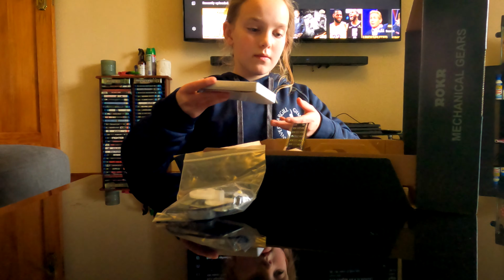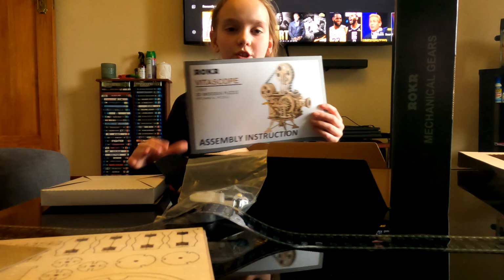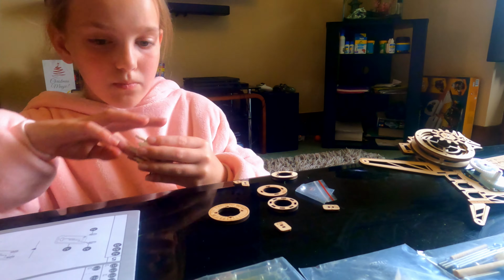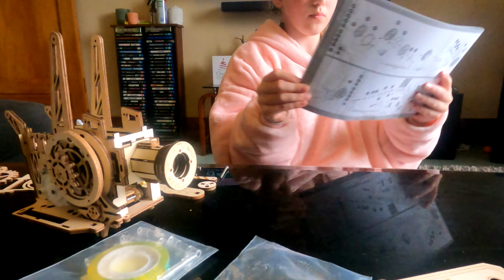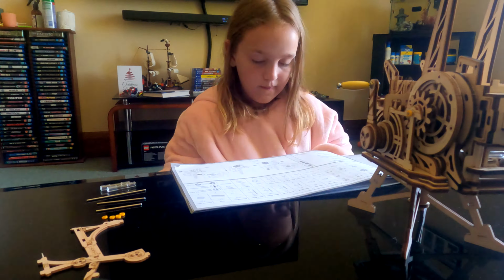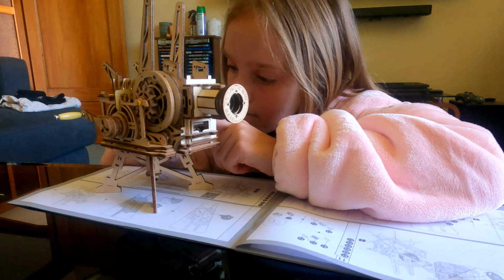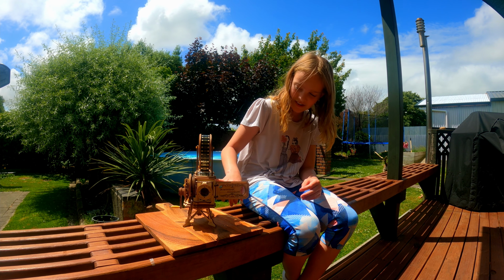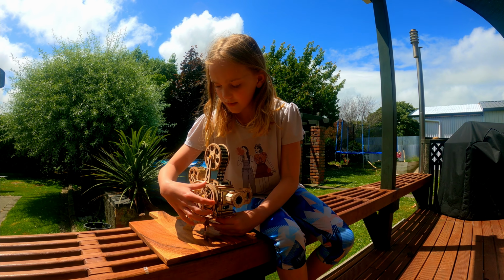Keira Builds a Vitascope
Watch Keira Build her very own Vitascope.